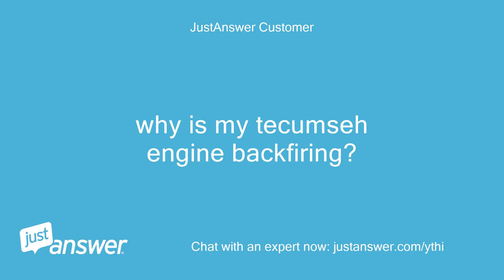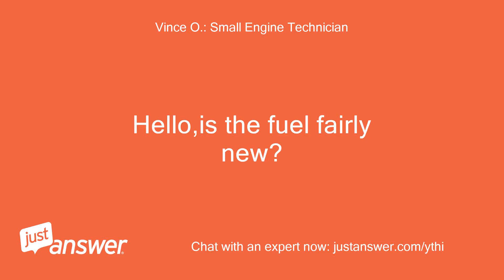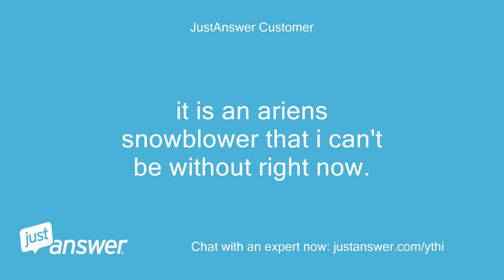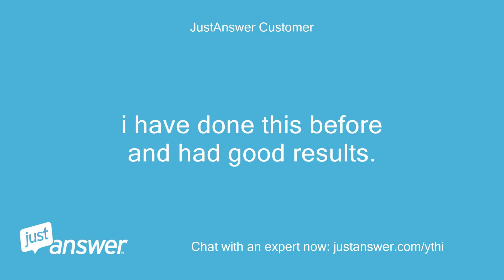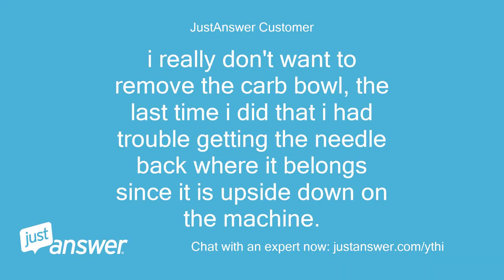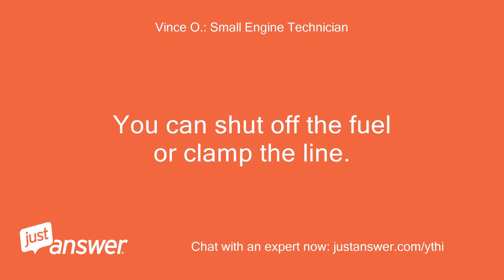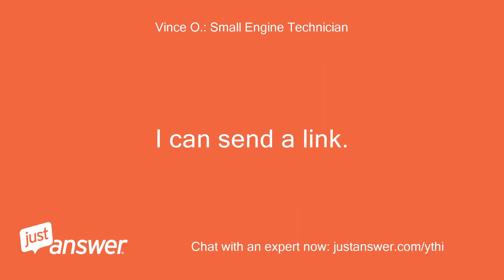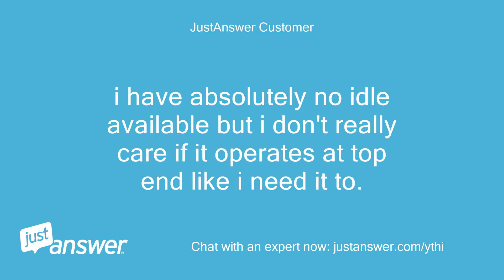why is my tecumseh engine backfiring?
JustAnswer Customer: why is my tecumseh engine backfiring?
Vince O.: Small Engine Technician: Hello,is the fuel fairly new?
Vince O.: Small Engine Technician: When you cleaned the carb did you poke a wire through the main jet holes?
Vince O.: Small Engine Technician: Does the throttle shaft move freely?
Vince O.: Small Engine Technician: Is this an Ariens snow blower?
Vince O.: Small Engine Technician: 924050 would be their model number and not the engines numbers.
Vince O.: Small Engine Technician: The engine numbers may be stamped into the housing near the plug wire.
Vince O.: Small Engine Technician: (HM80-159xxx)
JustAnswer Customer: the engine number is * and serial number is *
Vince O.: Small Engine Technician: Does the nut holding the carb bowl on have a screw going up through it ?
Vince O.: Small Engine Technician: (high speed adjustment screw) you did not give an answer to the questions above.
JustAnswer Customer: it is an ariens snowblower that i can't be without right now.
JustAnswer Customer: the fuel is new.
JustAnswer Customer: i took the carberator to service technicion for rebuild.
JustAnswer Customer: i did not do it myself.
JustAnswer Customer: i have done this before and had good results.
JustAnswer Customer: sorry i knew that and i was typing when your last update came through.
Vince O.: Small Engine Technician: Well it sounds as if the carb is still partially clogged and the gov linkage is on wrong or the gov needs adjusted I can send info if you want to remove the carb bowl and check the main jet.
Vince O.: Small Engine Technician: Backfiring could be a valve problem or a fouled plug.
JustAnswer Customer: i really don't want to remove the carb bowl, the last time i did that i had trouble getting the needle back where it belongs since it is upside down on the machine.
JustAnswer Customer: is it possible that the fuel line has broke down and producing dirt?
JustAnswer Customer: what causes the backfiring?
JustAnswer Customer: i can replace the plug but a lot of this is hard to do when it is -5 outside.
Vince O.: Small Engine Technician: You can shut off the fuel or clamp the line.
Vince O.: Small Engine Technician: Loosen the bowl nut to drain the fuel out of it,have a rag handy.
Vince O.: Small Engine Technician: Once drained remove the bowl nut ,you can have someone hold the bowl in place while you check the fuel passages.
Vince O.: Small Engine Technician: If your bowl nut has a screw going up through it remove it and poke a wire (bared bread twister) down the center and through the sides.
Vince O.: Small Engine Technician: I can send a link.
Vince O.: Small Engine Technician: http:/
Vince O.: Small Engine Technician: copy and paste link to view.
JustAnswer Customer: i can try that, what is the adjustment procedure for the proper setting if it is ok?
JustAnswer Customer: i have absolutely no idle available but i don't really care if it operates at top end like i need it to.
Vince O.: Small Engine Technician: When the bowl nut is tight screw in until lightly seated and open 1 full turn.
Vince O.: Small Engine Technician: If it spits and sputters blowing black smoke turn it in slightly to lean it out .
Vince O.: Small Engine Technician: Also,there may be a screw on the left side just above the bowl that could be the low speed screw-not the idle screw that goes against the throttle.
Vince O.: Small Engine Technician: Remove it and insert the carb cleaner nozzle into it and give a squirt.
Vince O.: Small Engine Technician: Re install screw and open 3/4 of a turn.
JustAnswer Customer: ok for tonight.
JustAnswer Customer: i'm going to get a new plug and try some of these things.
JustAnswer Customer: what is the gap for the plug supposed to be?
JustAnswer Customer: also if i have more questions how do i we get back together?
Vince O.: Small Engine Technician: 0.30 Just reply back to here and I will recieve an alert.
Vince O.: Small Engine Technician: I can also send you an engine shop manual if you like.
Vince O.: Small Engine Technician: Engine repair manual